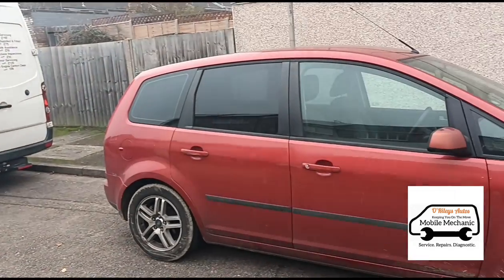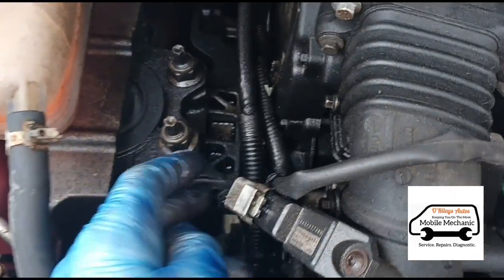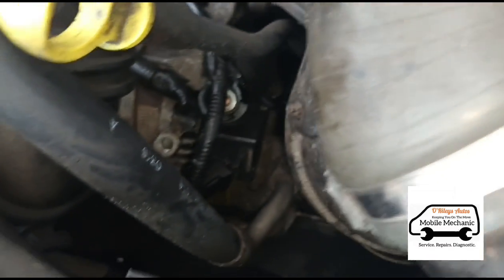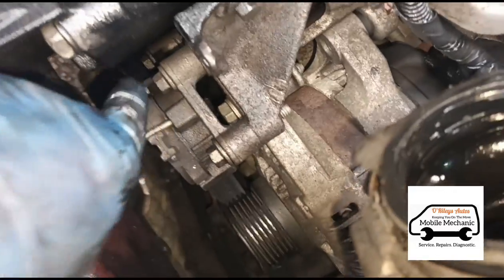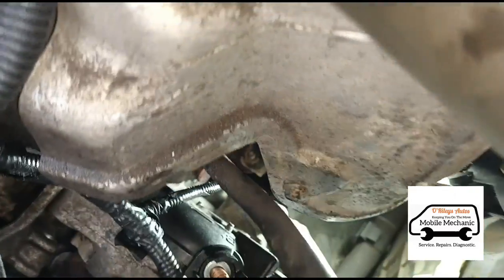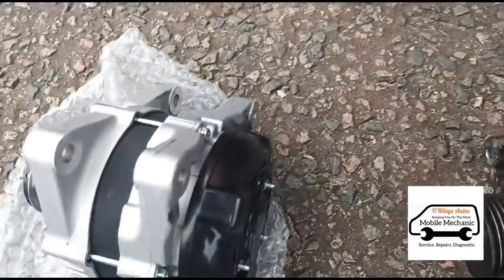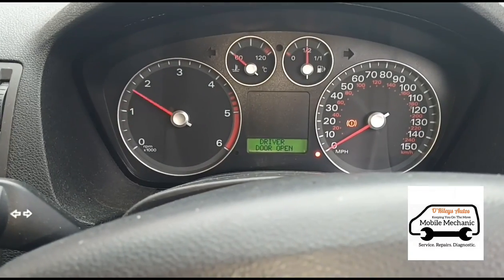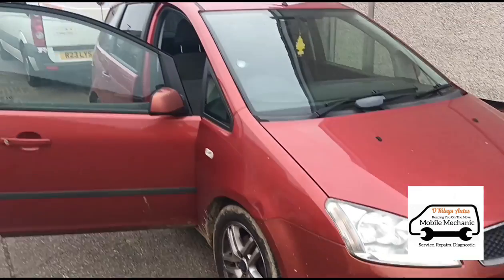Ford Focus C Max 1.6 Tdci Hdi Alternator Replacement Fitting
removal and fitting of the alternator on this vehicle